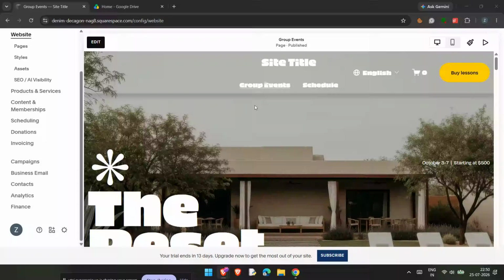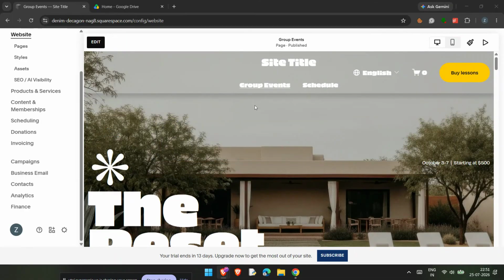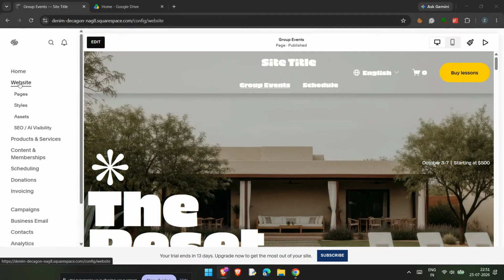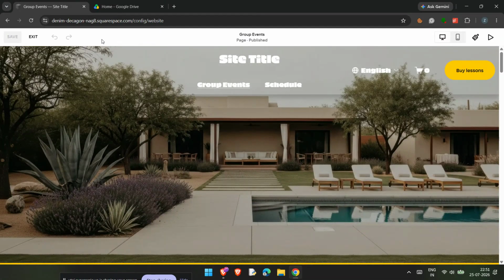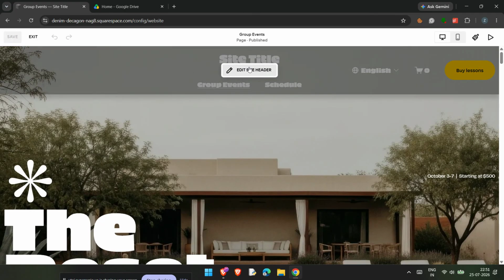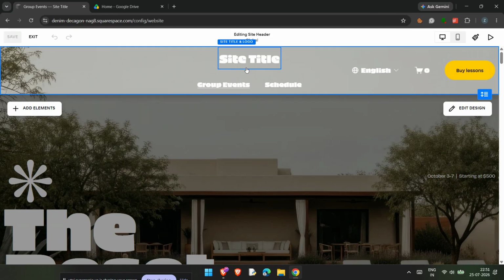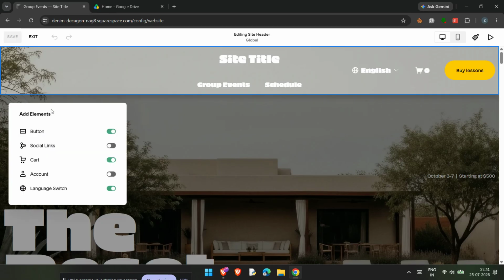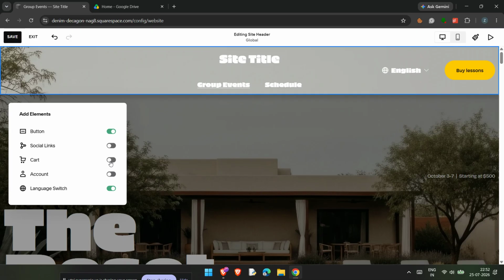How To Remove Cart Icon In Squarespace (Step By Step Guide)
Learn how to remove the cart icon in Squarespace in just a few simple steps. This quick guide shows you how to edit your site header and hide the cart icon instantly.

🕚Timestamps:
0:00 Intro
0:14 Log Into Your Squarespace Dashboard
0:24 Enter Page Editing Mode
0:35 Open Edit Site Header
0:49 Go To The Elements Tab
1:00 Turn Off The Cart Option
1:13 Final Recap

✍️What You'll Learn In This Video:
• How To Remove The Cart Icon In Squarespace
• How To Edit Your Squarespace Site Header
• How To Find The Elements Tab In Squarespace
• How To Turn Off The Cart Option
• How To Clean Up Your Squarespace Header Layout
• How To Hide Shopping Features On Squarespace

💡Pro Tips:
• If your cart icon doesn’t disappear immediately, refresh the page after saving.
• Double-check that you’re editing the correct header if your site has multiple page layouts.
• You can always turn the cart icon back on later by following the same steps.
• Use header cleanup like this to create a more minimal and professional design.